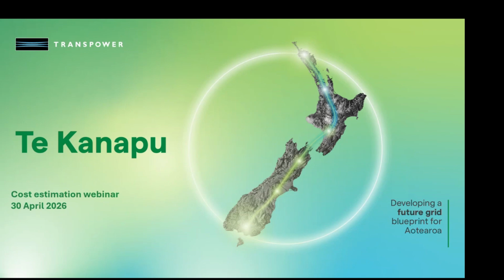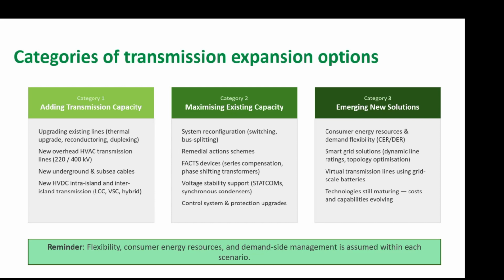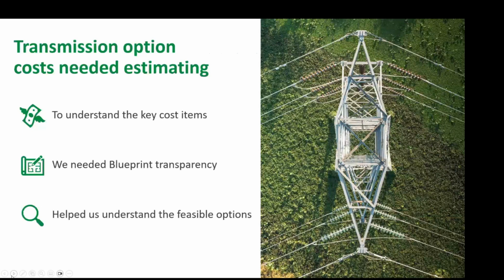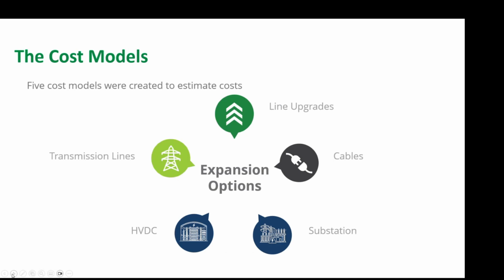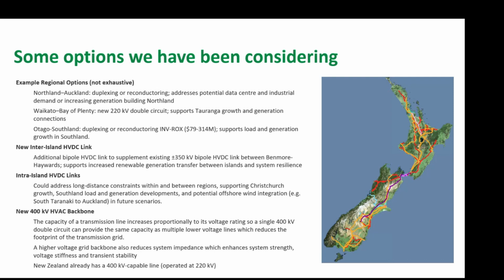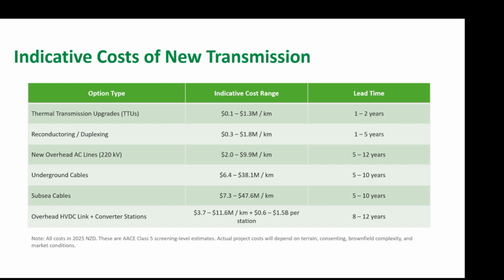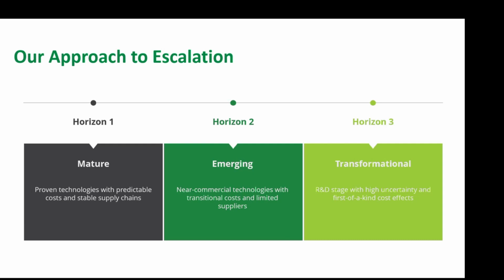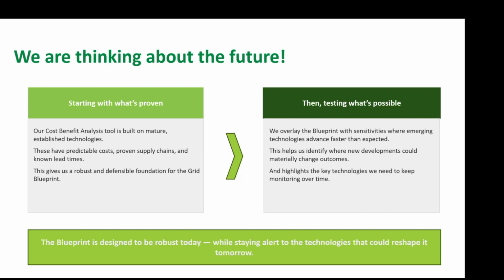Te Kanapu - Cost estimation of options for investment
Te Kanapu is Transpower's initiative to create a future grid blueprint for Aotearoa, to support economic growth and the drive for a net zero 2050.

This webinar, held on 5 May 2026, looked at how Transpower built models to estimate the costs of the options for grid investment that will be considered as part of the development of the draft grid blueprint.

You can read about the options for investment being considered